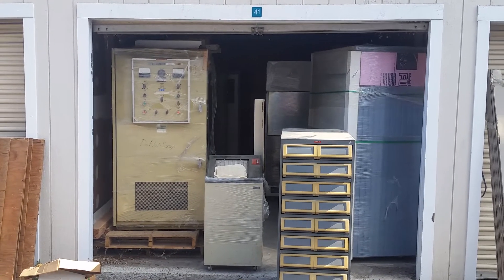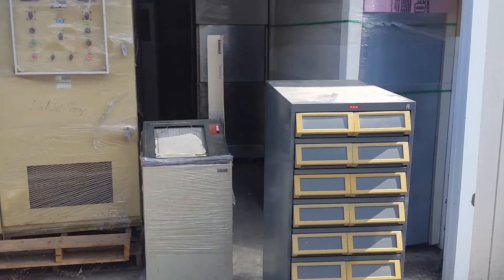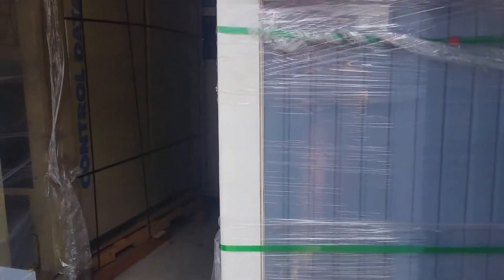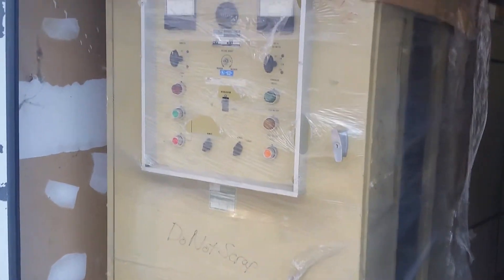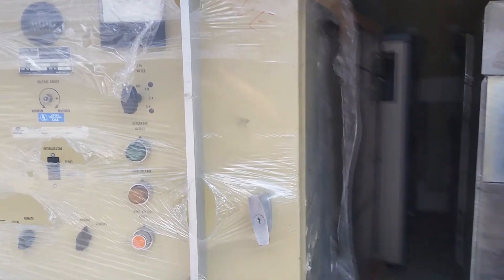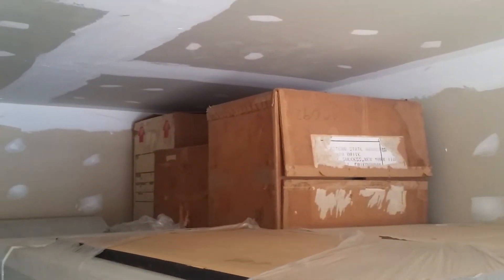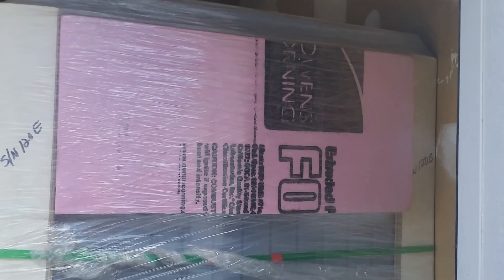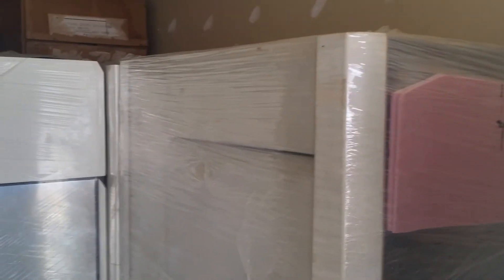A CDC Cyber is Leaving the Building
One of my Control Data Cyber 960 mainframe computers is getting a new home! The last remnant of CDC finally shut down, so I purchased a spare board set from them (becoming Control Data's last ever customer in the process), so I no longer need the "spare" 960. I am getting it prepped for the move later in the month, so why not take a short video of other CDC goodies I have stored offsite? Eventually all these will get proper videos, of course.

As always thank you to my Patrons. Even a buck helps a nuch!